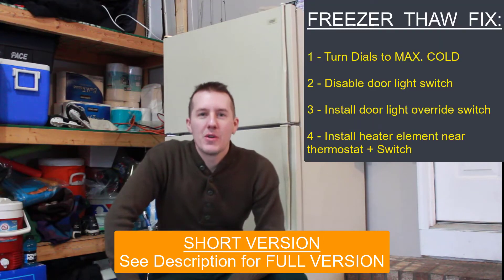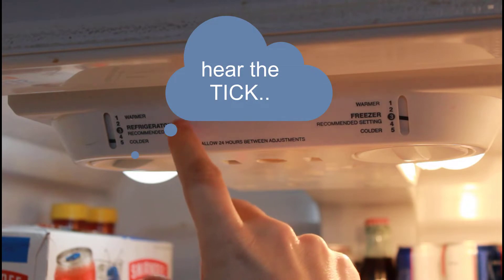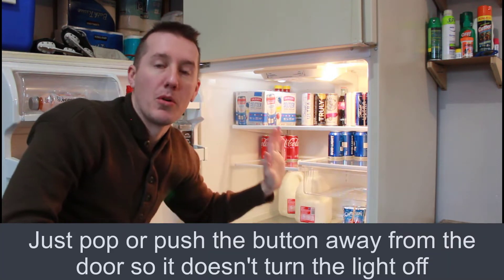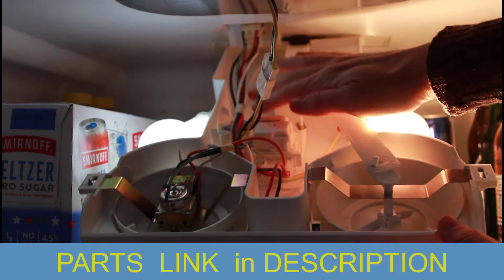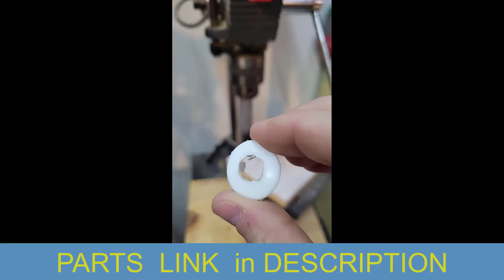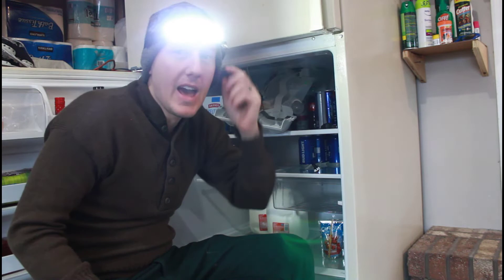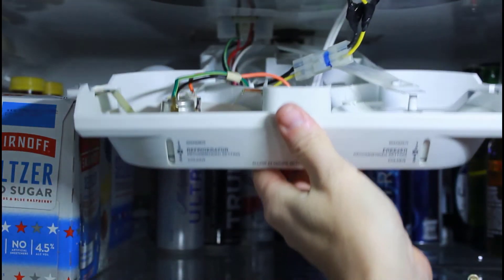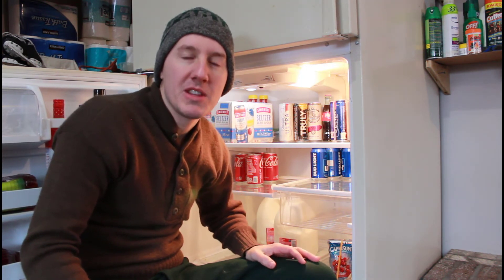Garage Fridge Freezer - Thaw Out [SHORT VERSION]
Parts and Tools:
Metal Rocker Switch .
Rocker Switch with Wire .
Mini Switch with Wire .
Heater Element .
Socket Driver .
Self-Adjusting Wire Stripper .
Wire Stripper .

If you have a garage refrigerator and live in a cold climate, there's a good chance your freezer will thaw out in the winter.  This is because the thermostat, which is in the refrigerator, turns off when it gets below 40 degrees.  Which is fine for your refrigerator.  But unfortunately your freezer needs to be at 0 degrees.
So this video shows the 4 options to get your refrigerator to run, by heating up your thermostat.  Turning up the dials, disabling the door switch, adding a bypass switch, or adding a heater element.